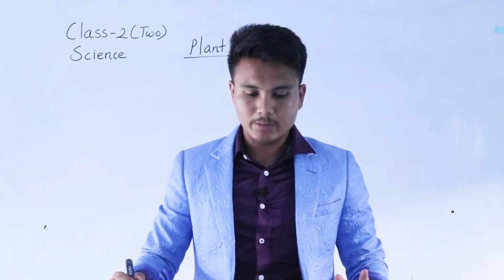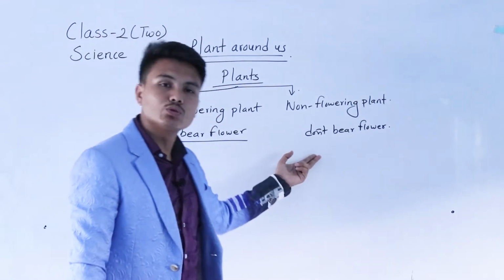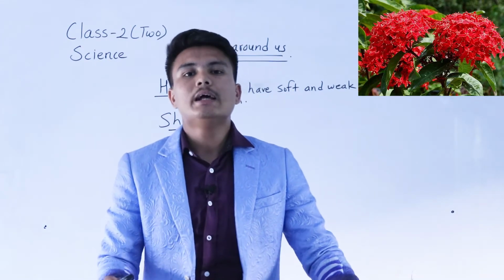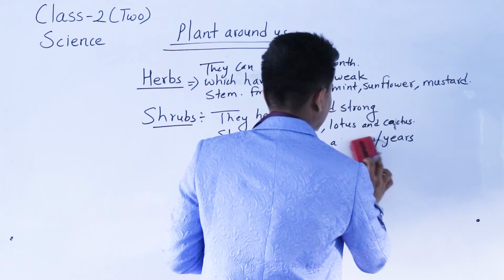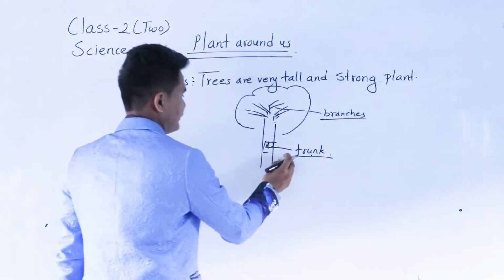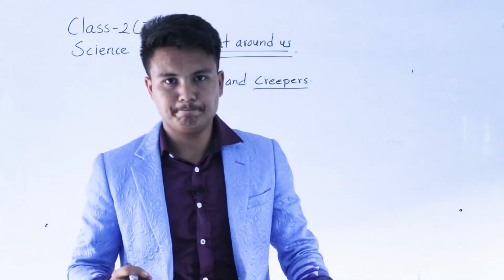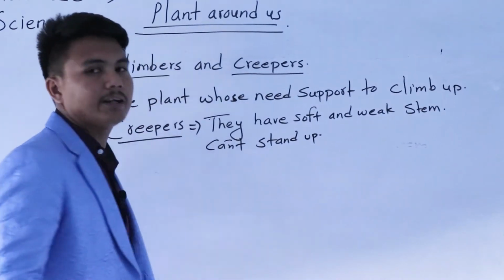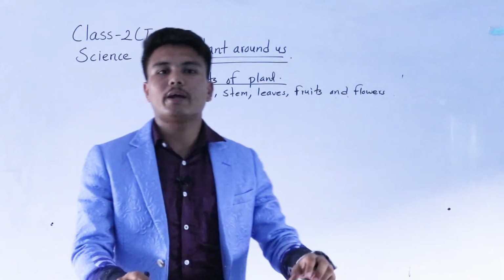Class 2 Science, Part 5 - Plants Around Us